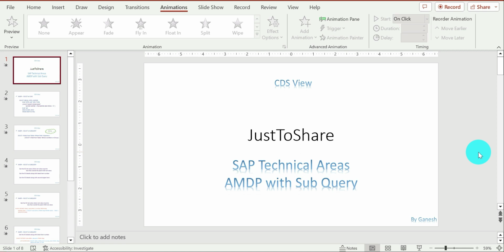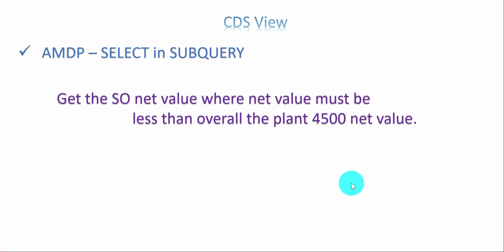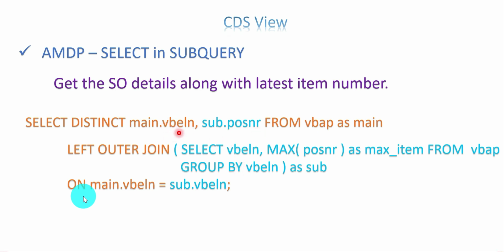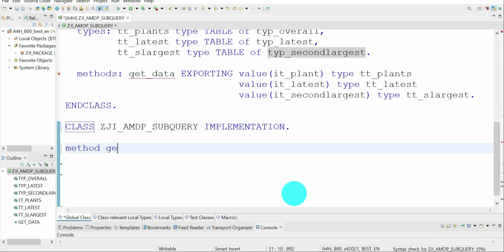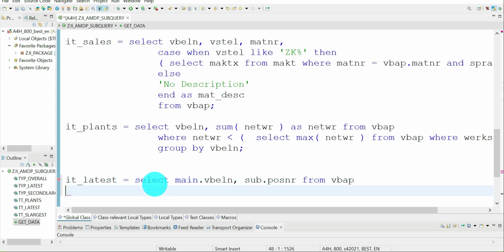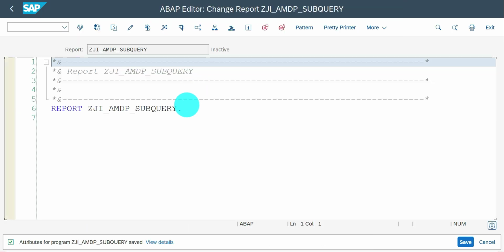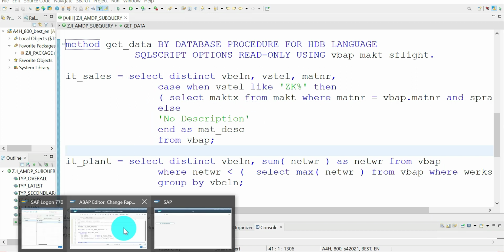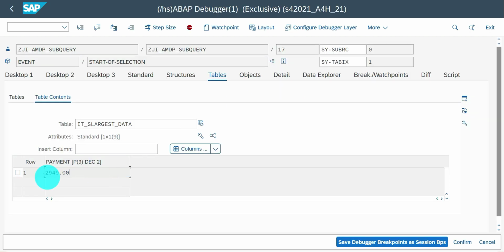Video 29: CDS Views - AMDP with Sub Query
Explained various ways to built sub query in AMDP procedure.